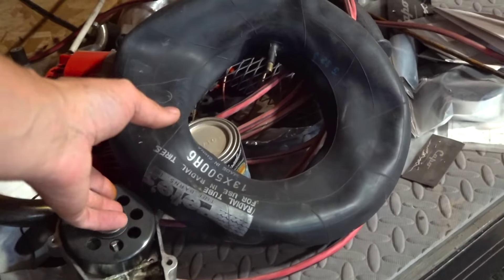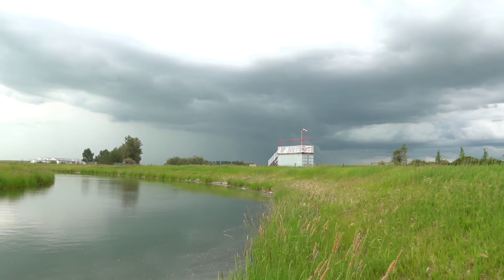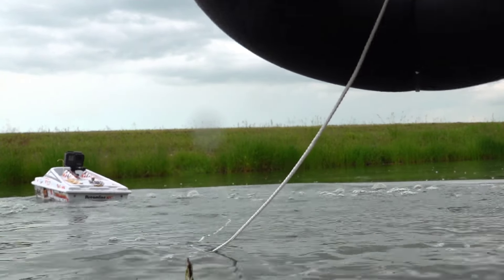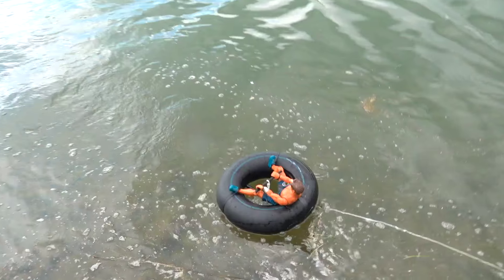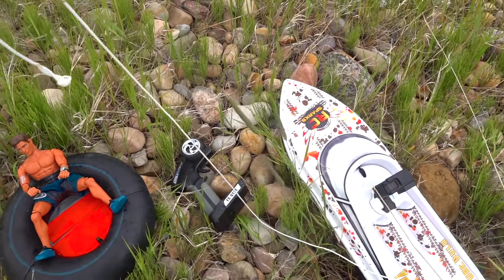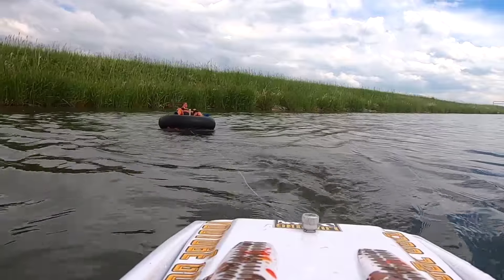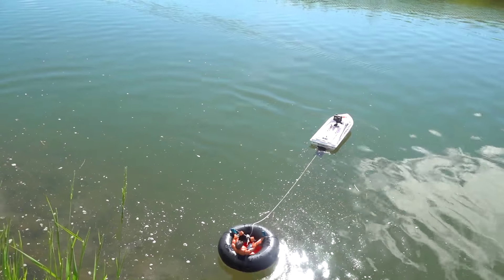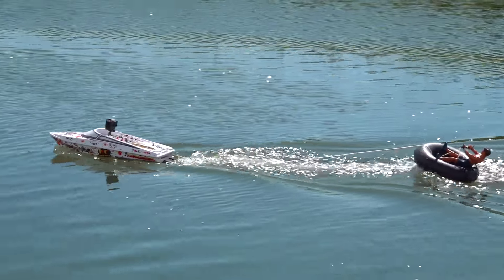FiRST TiME TUBiNG BEHiND the THRASHER JET BOAT - StreamlineRC | RC ADVENTURES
I have been planning this for a VERY LONG TIME! I have held on to this single inner tube from the wheel of my old 1/5 scale RC Loader, (I got rid of it when I got my 8000lb RC Skid Steer). I have also kept my driver of the JET SKI all these years.. and have always figured he would make a great candidate to be the crash test dummy behind my JET BOAT! The Jet Boat is a Streamline RC "Thrasher" (I have many videos of this excellent boat!).

I like the the fact the boat is self-righting. It also has a jet system, that doesn't get caught up in weeds like a prop does.. PERFECT for pulling a tow rope.  Also, the ceramic bearing means I NEVER have to grease this thing! The adjustable nozzle gives me great control over how the boat controls itself in the water - and the onboard POWERFUL Bilge Pump means I dont have to go swimming for this boat very often! A perfect water-sport boat for deep and shallow water.

I know, I know.. Im "playing with dolls" or whatever you want to say..  HEY, THEY ARE ACTION FIGURES (hands on hips).. Lol!   I cant pull an empty inner tube around..

I added a GoPro HERO7 Black — Waterproof Action Camera with Touch Screen 4K Ultra HD Video ability with AMAZING stabilization software properties - get one

And I already know people will ask about my sunglasses - (they are OAKLEY CLIFDEN PRIZM "Snow-Torch" 56mm - and you can get them from Oakley

What can I say?! I had a vision of inner-tubing with an action figure behind a jet boat..  and I make a show about the radio control hobby on YouTube. Seems to go hand in hand if you ask me! hah!